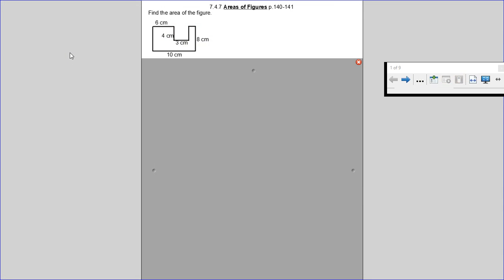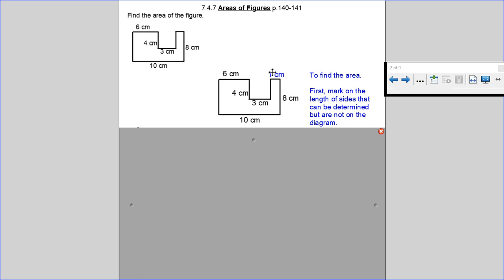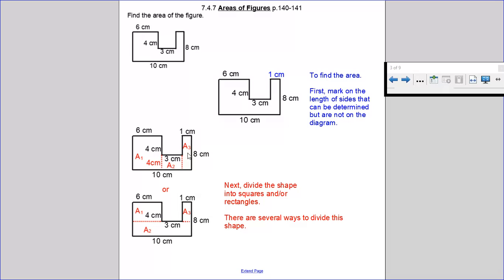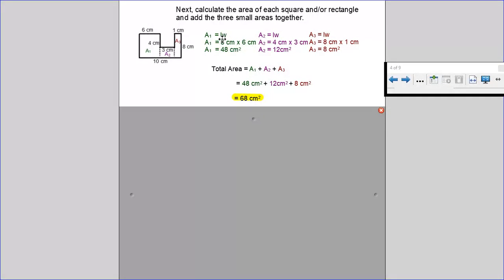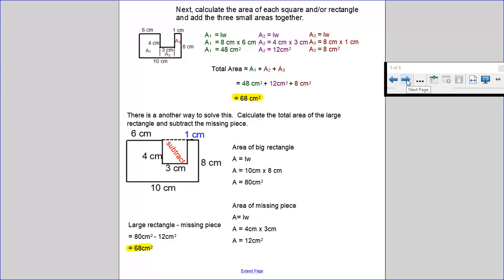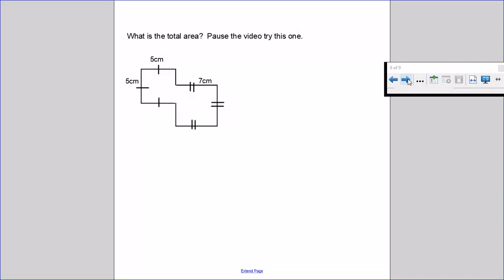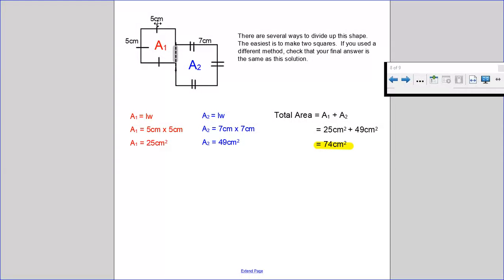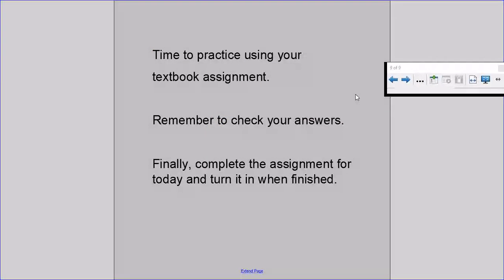7.4.7 Areas of Figures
Working with the area of squares and rectangles to find the total area of larger shapes (polygons).